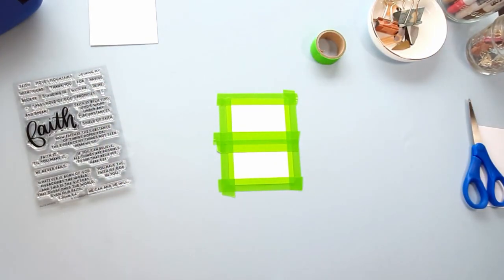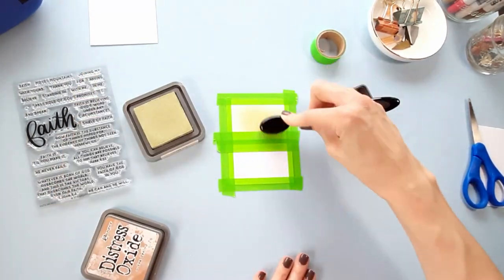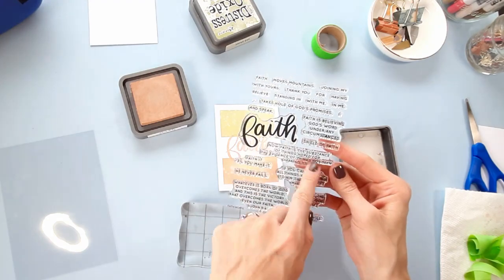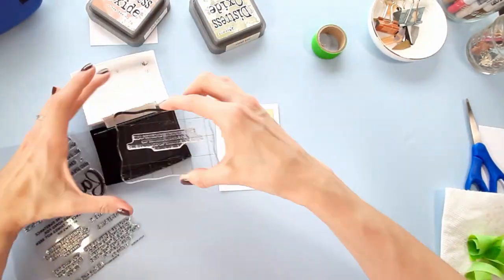It's Time to Encourage! 3 Ways to make Encouragement Cards ft. Mighty Hands Stamps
Hey guys, it's Deeds!
Happy Wednesday and peace to you!  Today is a tutorial on 3 of my favorite ways to produce journaling/encouragement cards using stamp sets from Mighty Hands, and distress oxides for coloring.

Let me know if there's anything you have questions about; I move pretty quickly through this. :D

Special thanks and love for the man who continues to work patiently with me as we produce encouraging, Biblical content for this channel.  Mike, you’re a wonderful leader, support and enthusiast! I take heart in your love for God and people.  God is good.
Much love, friends!
Deeds
IG - @mercies_journaled (feel free to DM me!)

{{ SUPPLIES  USED }}

Stamps from Mighty Hands: "Faith Words," "Peace Words," "Jesus Heals," "Good Words"

Versafine Stamp Pad (black)
Neenah Cardstock
Masking Tape
Ranger Spray Bottle
Corner Edger Punch: Scrapbook.com
Trimmer/Scoreboard (Memory Keepers): Michael's

Distress Crayons (Forest Moss, Mermaid Lagoon, Chipped Sapphire, Twisted Citron, Peacock Feathers, Shabby Shutters, Tattered Rose) are all found in various sets on Amazon.com
Lyra Aquarelle Brush Pens

{{MUSIC}}
"On And On" and "Love Can't Hide" by Nicolai Heidlas (hooksounds.com)
"Light Ambient," "Move Slowly" by Nazar Rybak (hooksounds.com)
"Rising Warrior" by DJ Pinto (Hooksounds.com)